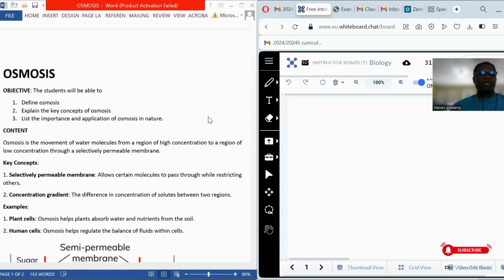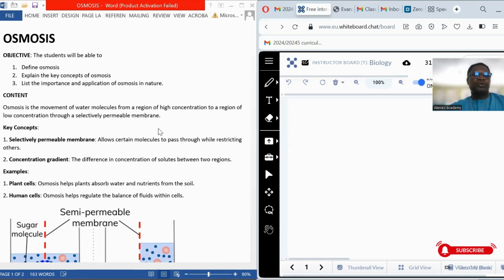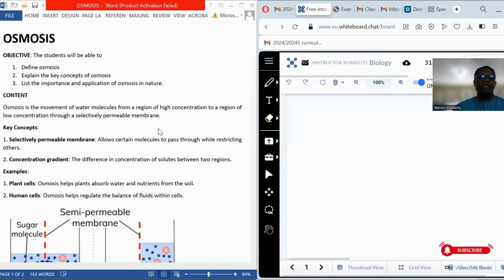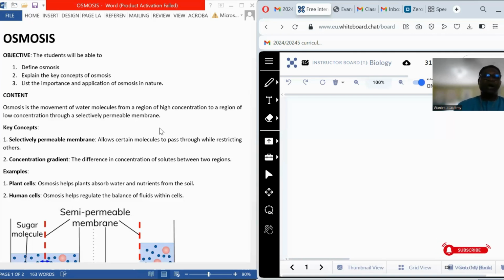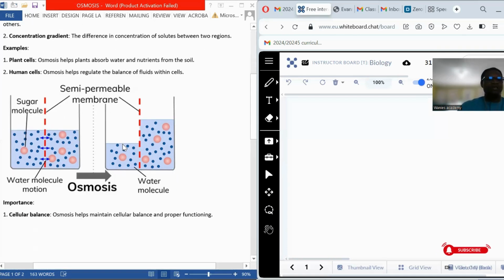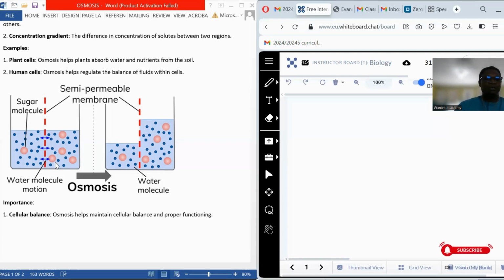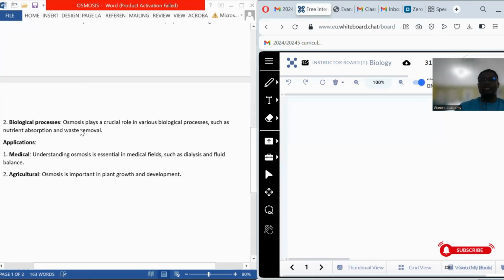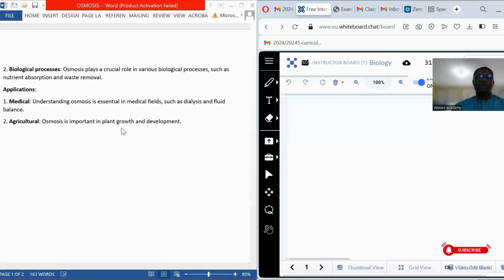Wanies Academy Biology Osmosis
Osmosis | Wanies Academy Biology Class

Struggling to understand Osmosis in Biology? 🤔
Let Wanies Academy make it simple and clear for you!

In this detailed lesson, our expert Biology tutor will explain Osmosis using practical examples, visual explanations, and clear definitions. This class is perfect for students preparing for WAEC, NECO, IGCSE, UTME, Checkpoint, or any other major exam.

✅Key terms like solute, solvent, and semi-permeable membrane

✅Real-life examples of osmosis

✅Differences between osmosis and diffusion

🎓 Join Wanies Academy for personalised online tuition for WAEC, NECO, and Checkpoint preparation.
for more info.